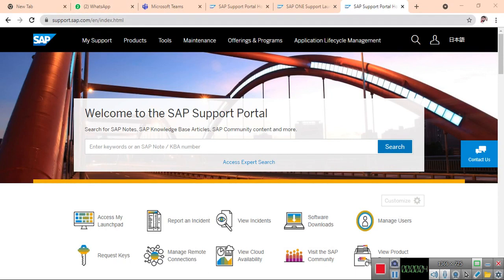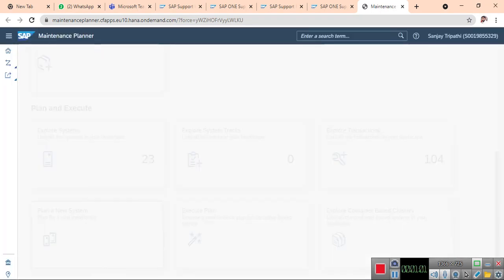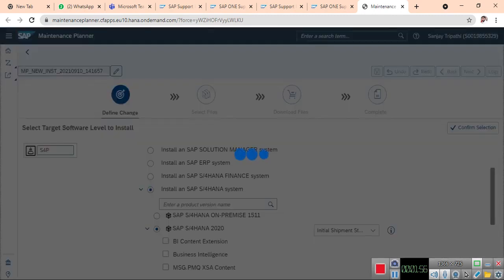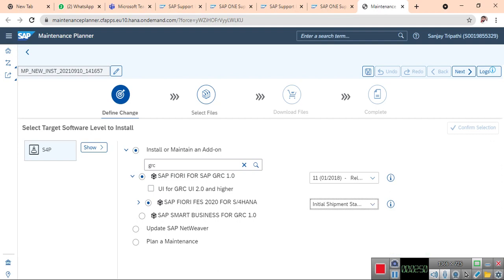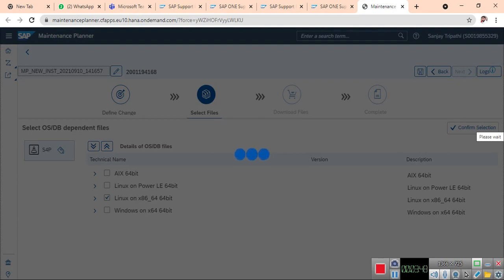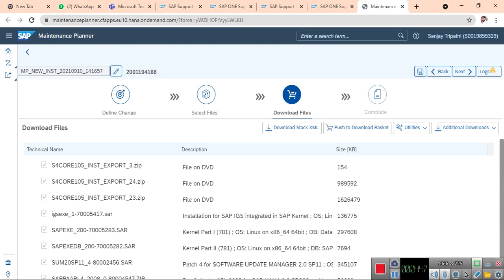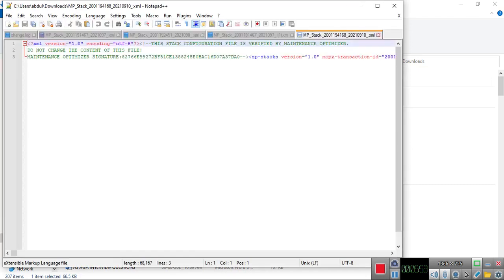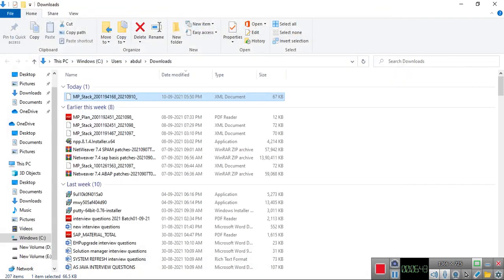SAP stack xml generation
SAP Basis Administration generation of SAP stack xml file